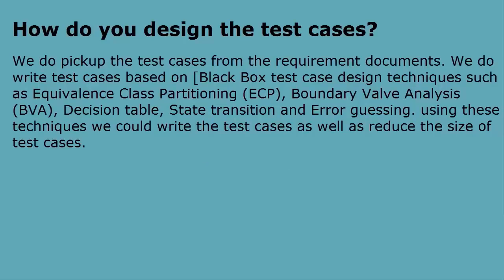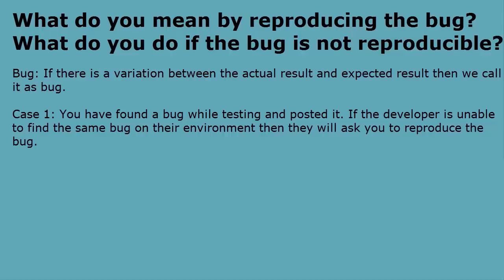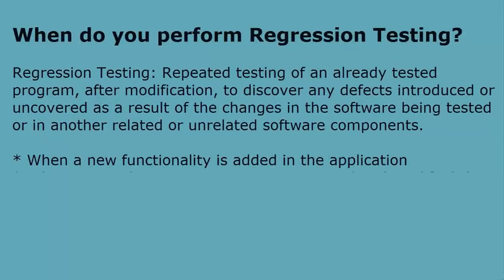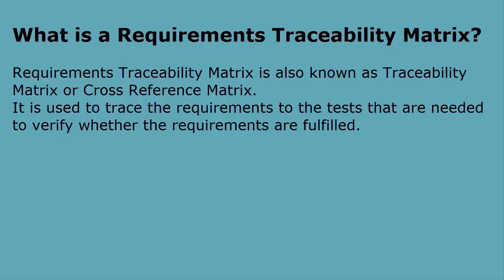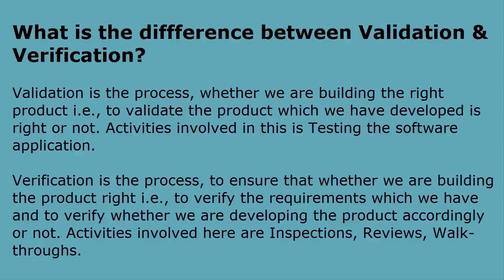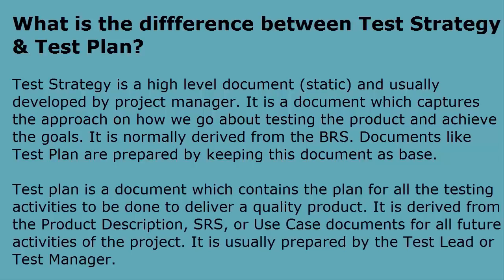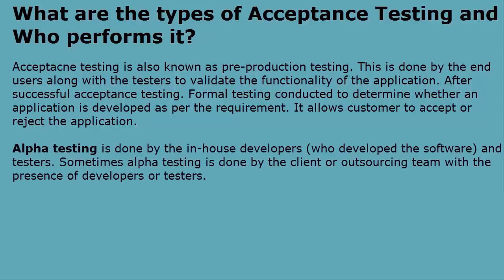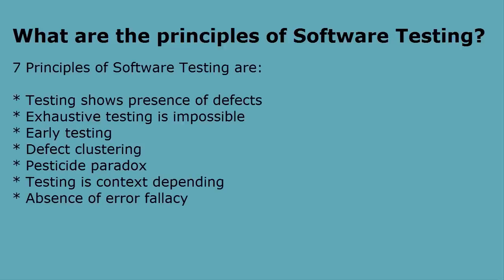Real Time Software Testing Interview Questions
This is the Part 1 of Real Time Software Testing Interview Questions. Here is the link to the Part 2 of Real Time Manual Testing Interview Questions